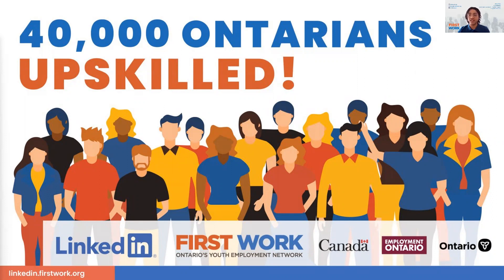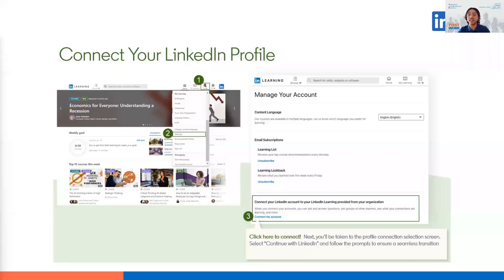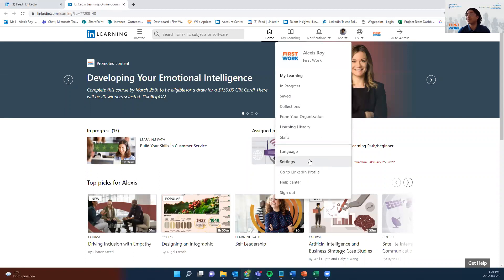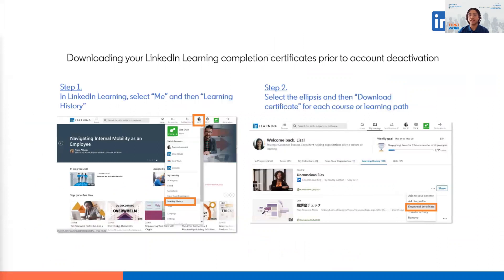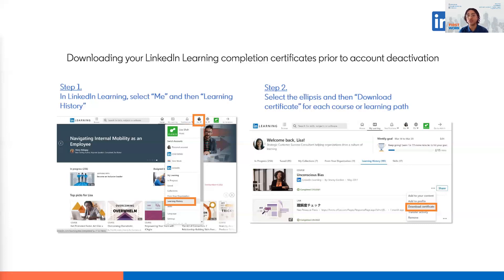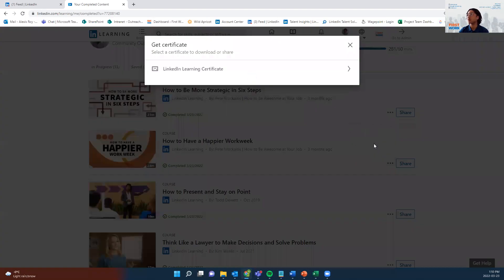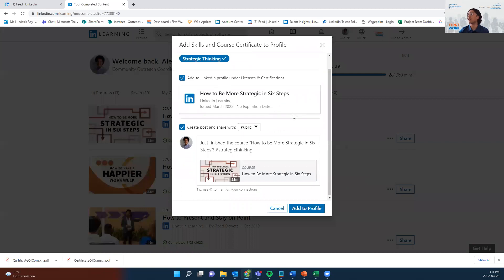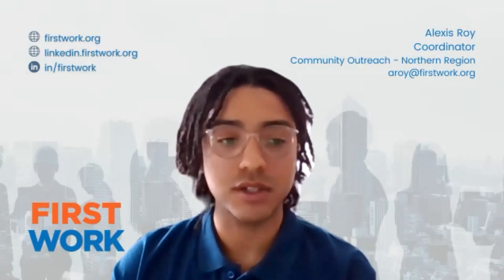How to Keep Your LinkedIn Learning History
Learn how to connect your LinkedIn Learning account to your LinkedIn profile to preserve your learning history or learn how to download your history.